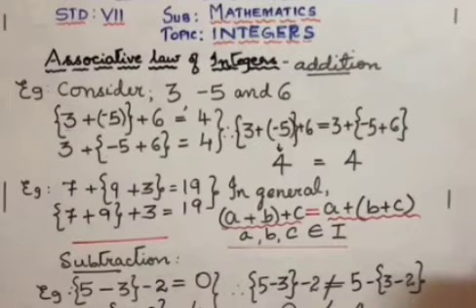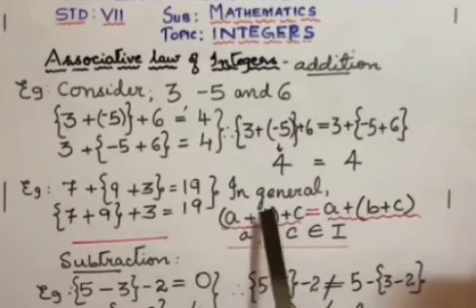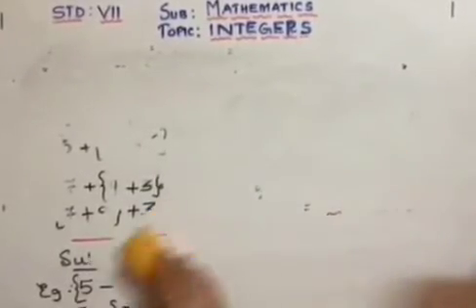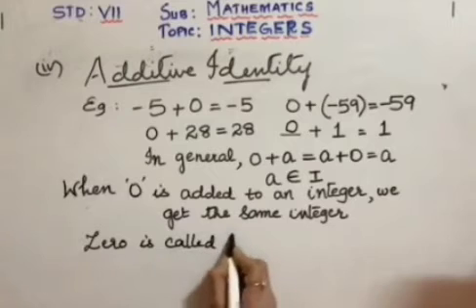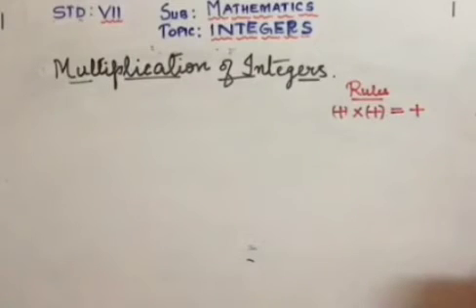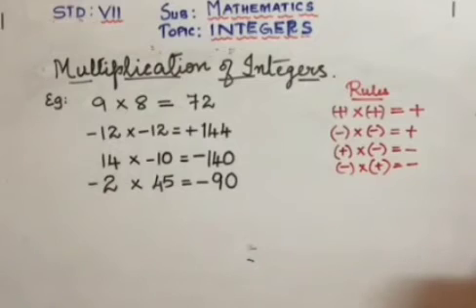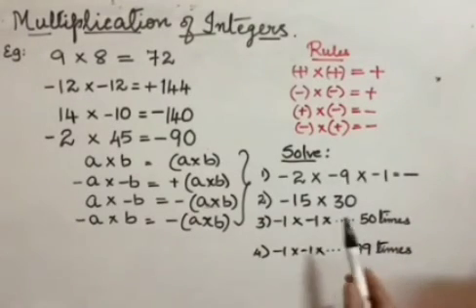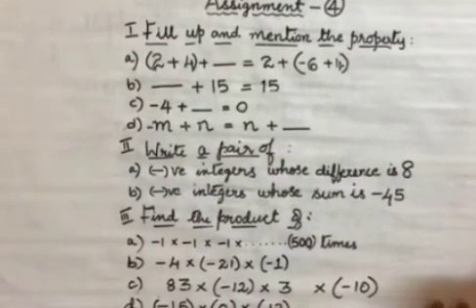SNVM VII STD MATHEMATICS